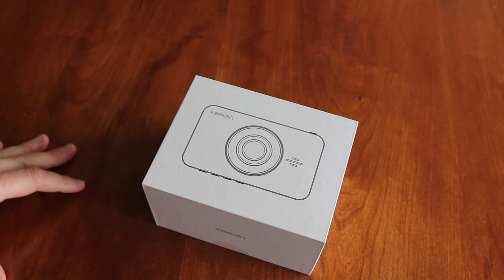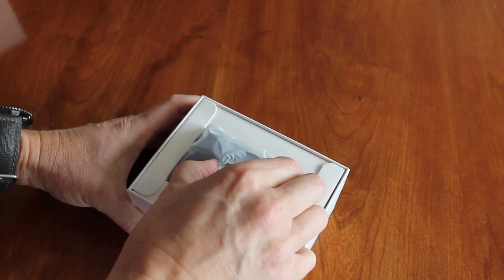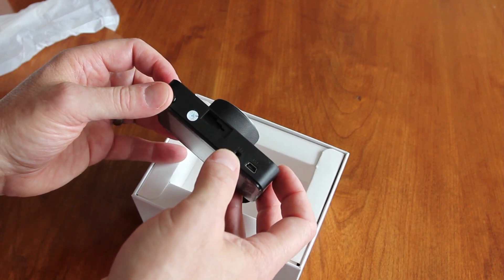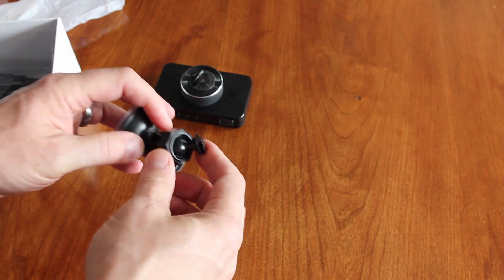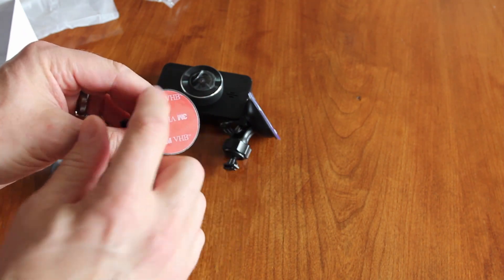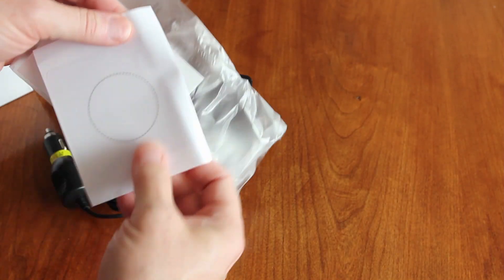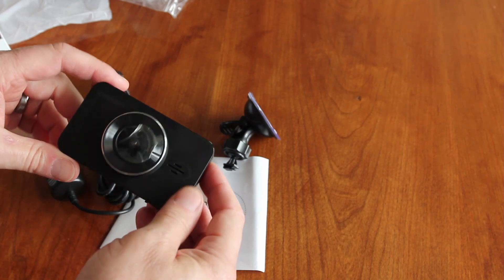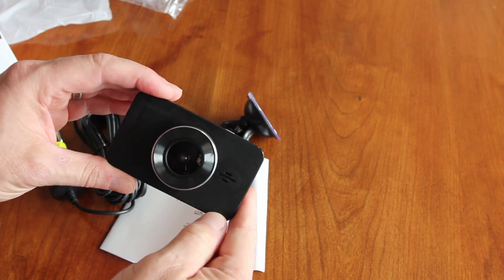KeeKenG229 Dash Cam Quick unboxing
Great affordable Dash Cam! In this video I do a quick unboxing of the KeeKen G229 dash cam as well as share some footage taken from the dash cam during daytime and night time use. I am quite impressed for the price that this dash cam is going for. There are others on the market that are much more expensive with 1080p capabilities however if you just want to get an inexpensive dash cam with 1080p capabilitis, this one might be for you.